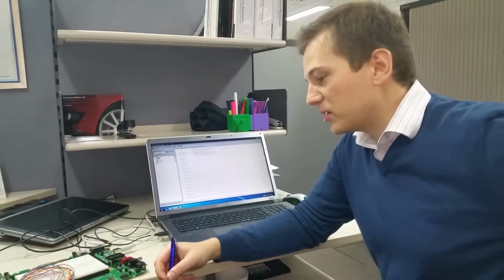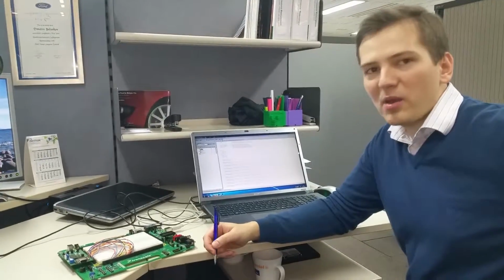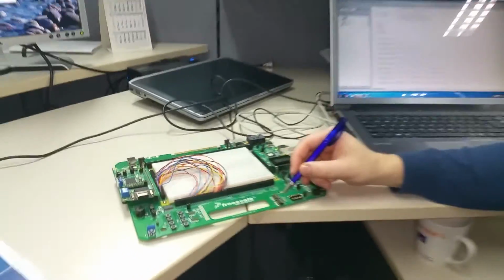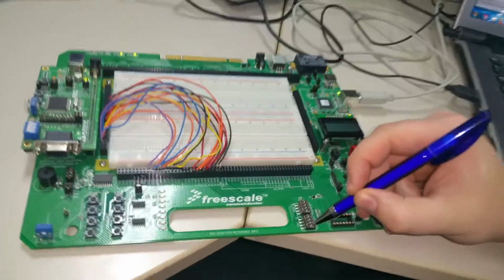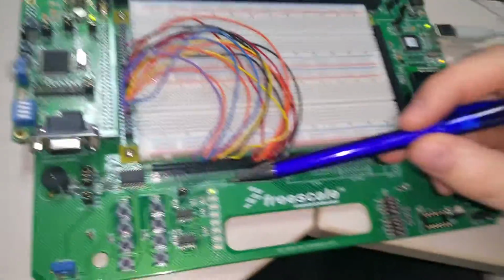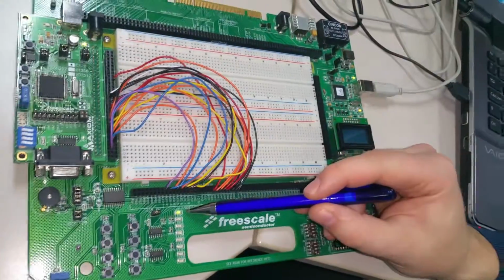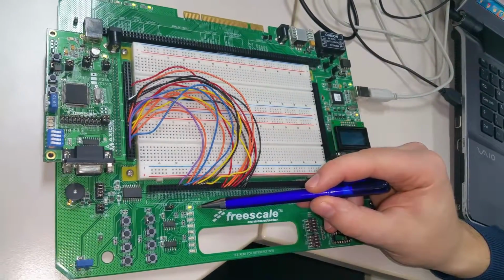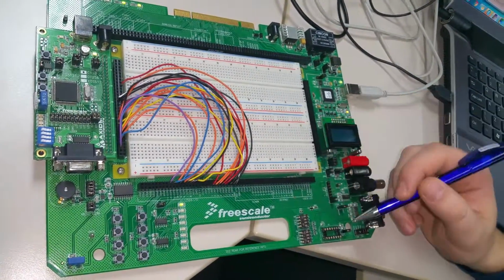Kingston University ME7731 - Freescale Industrial Oven Demonstration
Kingston University
Module: ME7731
Task: Freescale Industrial Oven
Students: K1411330 & K1414404